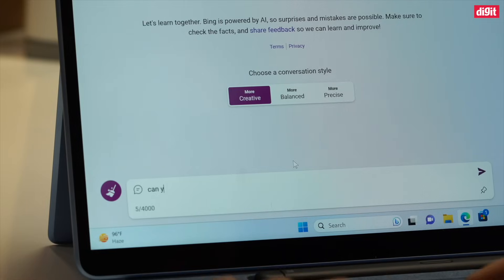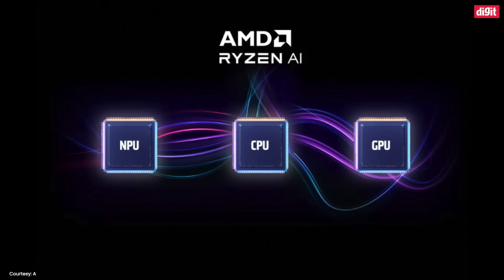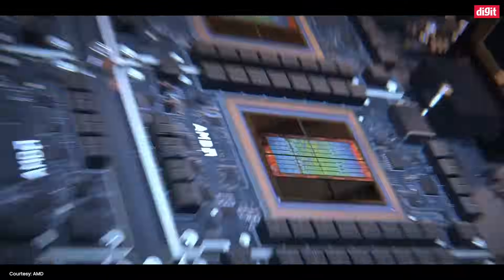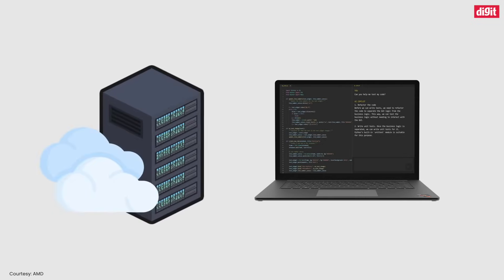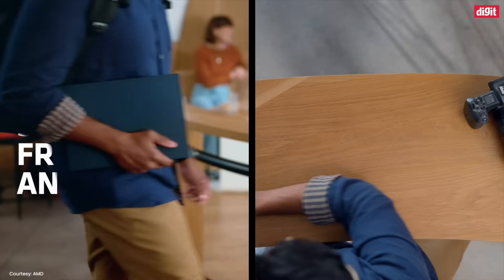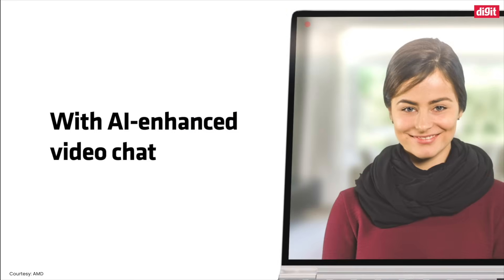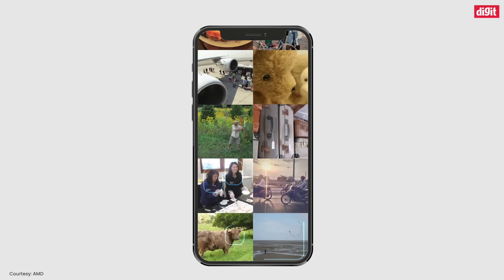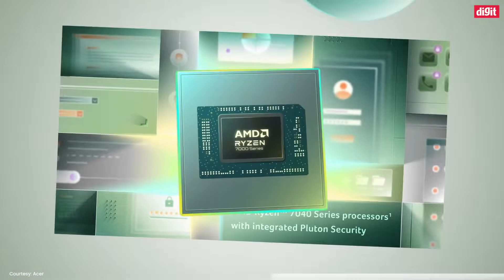Here’s how the AMD Ryzen AI is equipped to shape the future of laptop experiences!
AI is now a daily reality, and AMD is leading with AMD Ryzen™ AI, the first on-chip AI engine in an x86 Windows processor. This engine, along with Radeon™ graphics and powerful Ryzen™ cores, makes AMD laptops future-ready and ideal for AI applications. The benefits include local processing for privacy, increased speed, and energy efficiency, claiming up to double the battery life. Microsoft Windows features like Studio Effects leverage AMD Ryzen AI for enhanced video calls. Here's everything you should know!

For more information on AMD Ryzen™-powered laptops, keep an eye on the below official AMD links